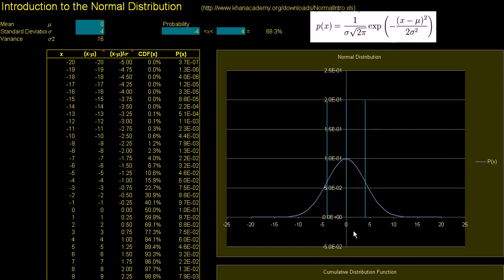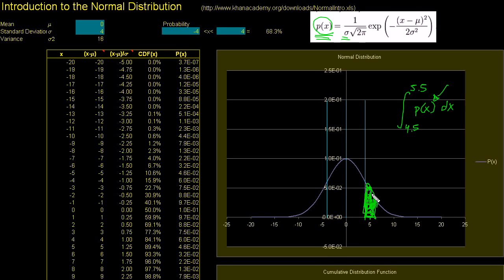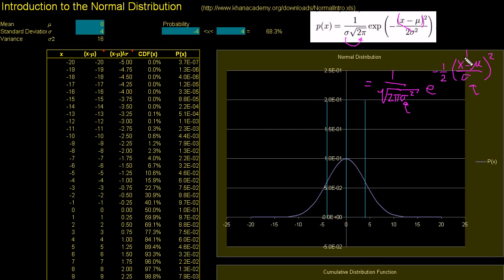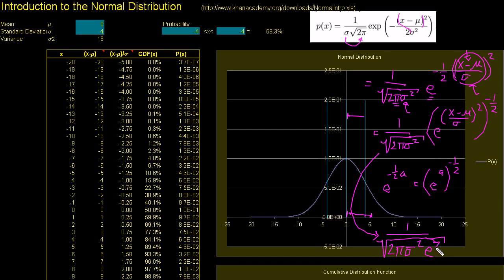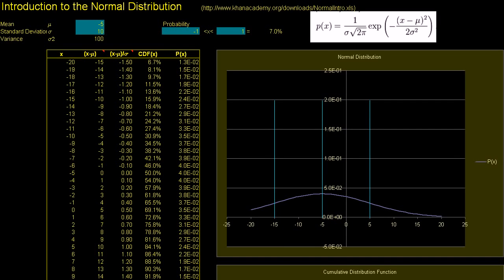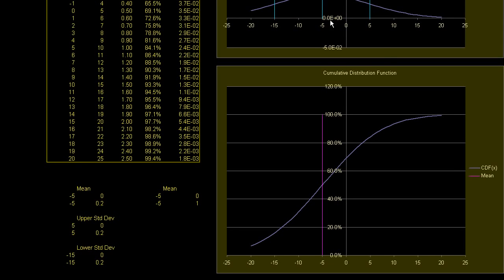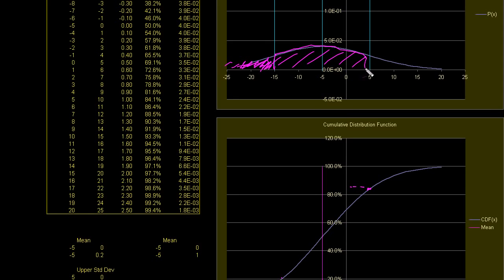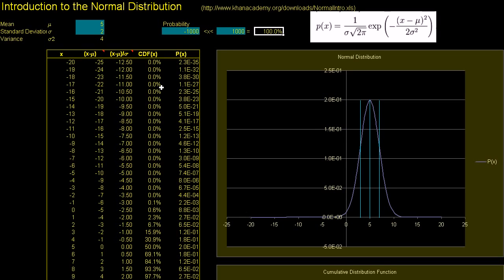Introduction to the Normal Distribution